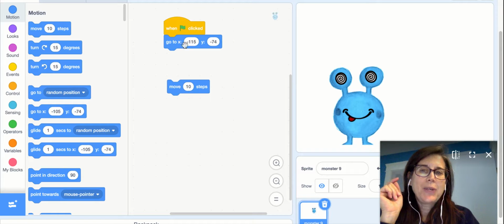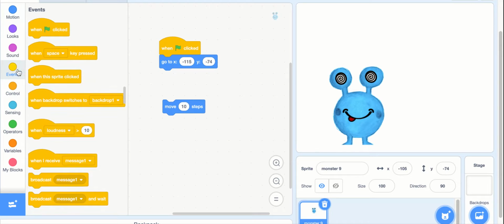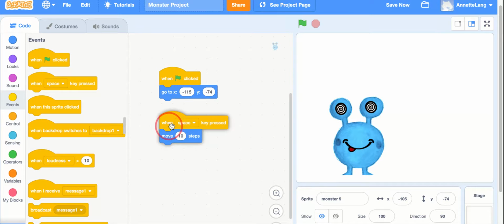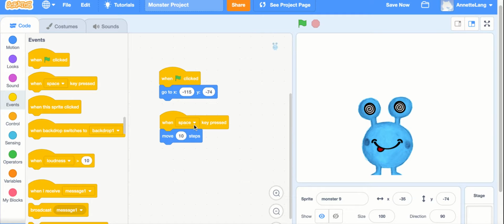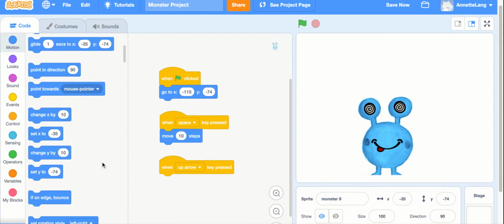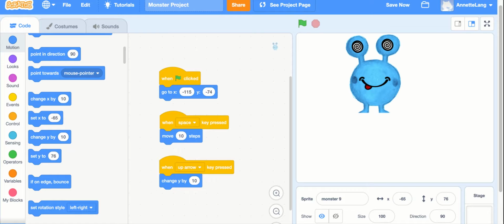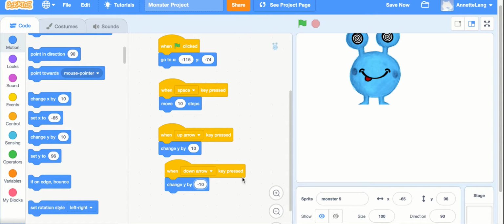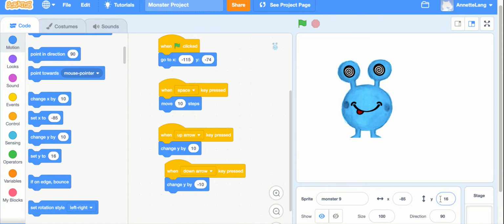Event Key - program arrow keys